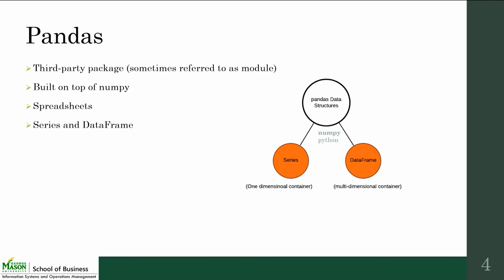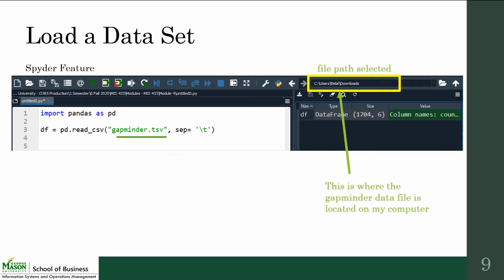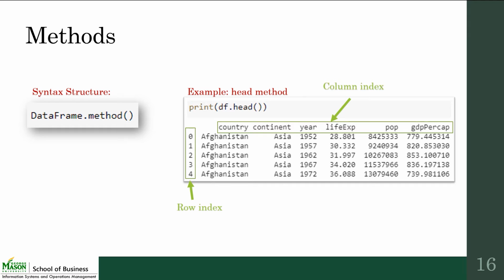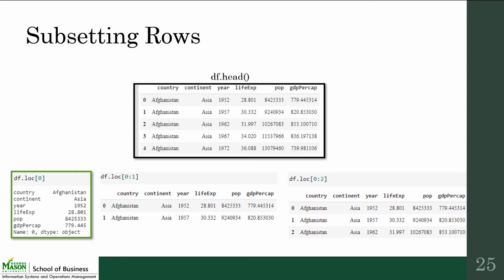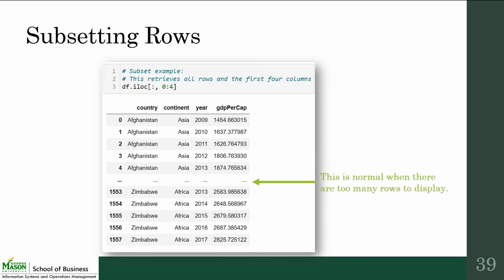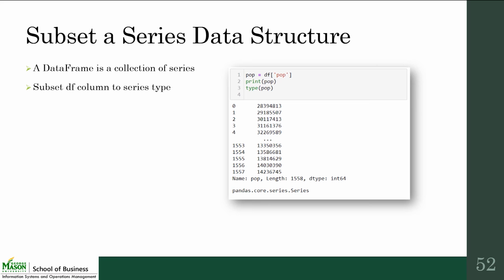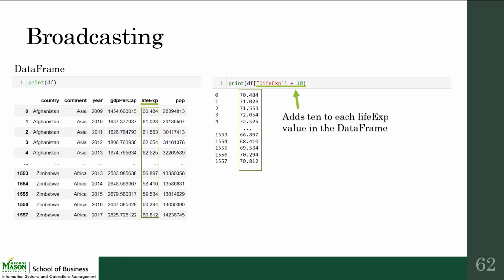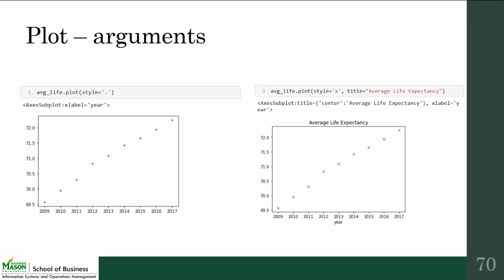Module 5 - Pandas DataFrame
00:00 Introduction to Pandas and Data Frames
00:01:05 Pandas Architecture and Importing (`import pandas as pd`)
00:02:11 Loading Data with `pd.read_csv()` and Delimiters (`sep='\t'`)
00:05:50 Inspecting Data Frames (`.shape`, `.dtypes`, `.head()`, `.tail()`)
00:08:36 Subsetting Columns (Series vs. Data Frames)
00:10:02 Subsetting Rows with `.loc` (Label-Based) and `.iloc` (Positional)
00:12:36 Subsetting Rows and Columns Simultaneously
00:13:51 Grouping and Aggregating Data with `.groupby()`
00:15:38 Summary Statistics (`.describe()`, `.value_counts()`, `.nunique()`)
00:16:14 Data Structures: Series vs. DataFrames (Creating from Scratch)
00:18:21 Adding and Modifying Columns in a Data Frame
00:19:55 Vectorized Operations and Broadcasting
00:20:41 Boolean Indexing and Filtering
00:22:08 Basic Plotting directly from Pandas (`.plot()`)